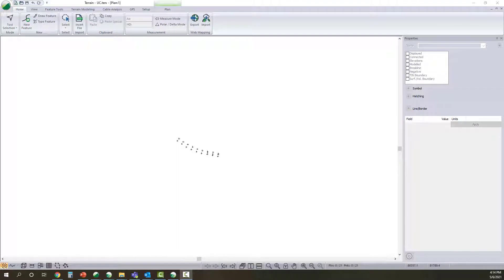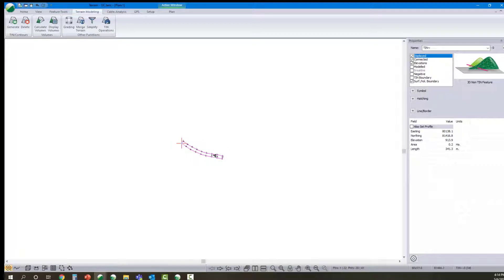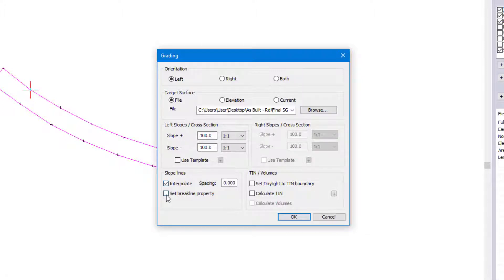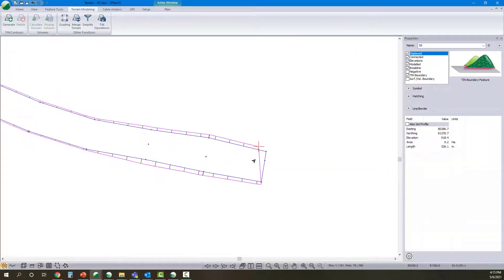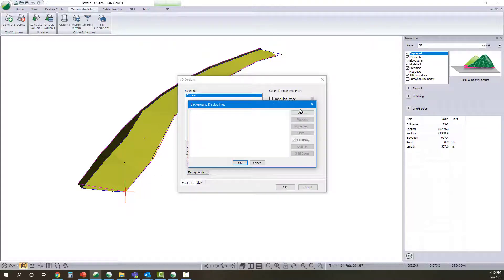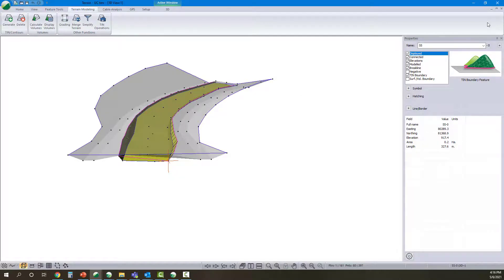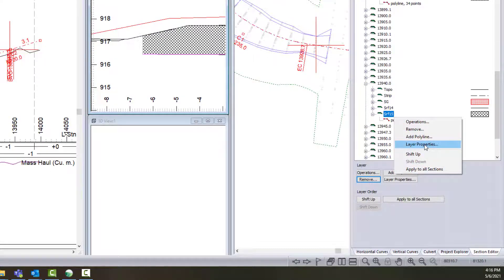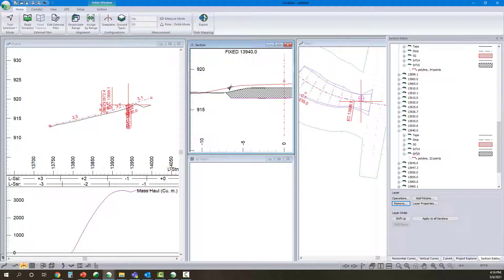As Built Follow up Questions